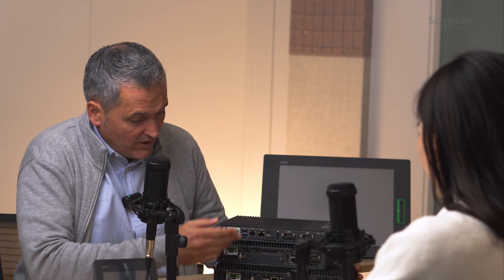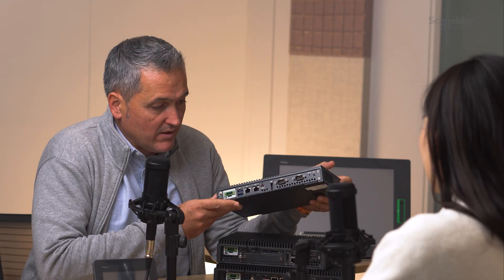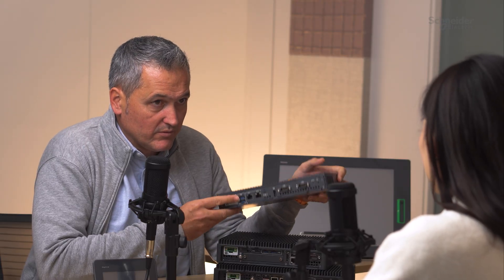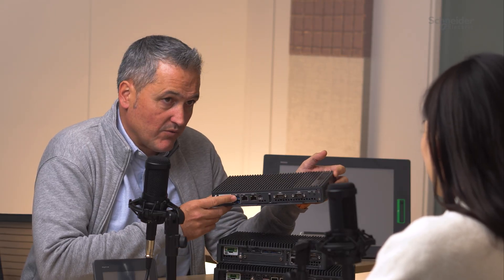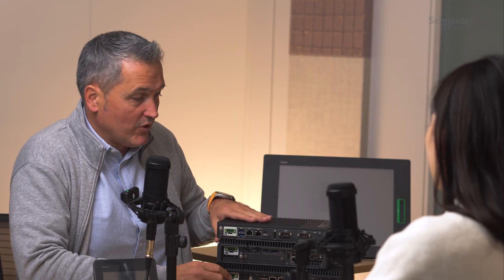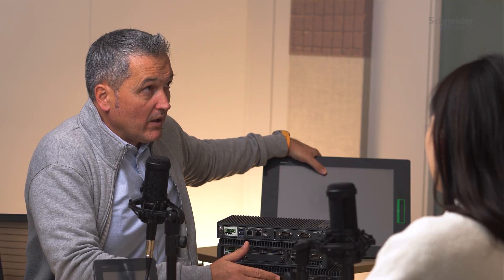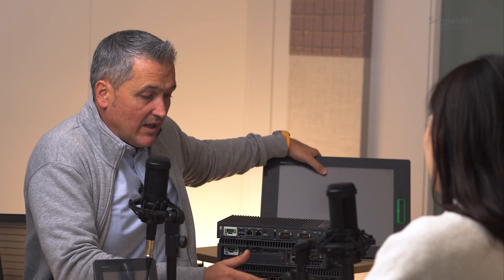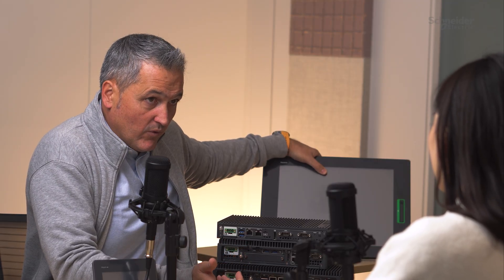Introducing the Harmony P6 line-up of IPC | Schneider Electric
Discover how the Harmony P6, operating at the Edge of EcoStruxure, can enhance your productivity and performance. This video introduces you to the complete Harmony P6 lineup, including Basic, Standard, and Advanced models, along with their displays. Learn about the key hardware differences, software integrations, and the product configurator.

🔔 Timestamps:
0:00 - Introduction
0:34 - Differences between HMI & IPC
1:31 - Harmony P6 line-up
2:27 - CPU differences
2:51 - Other hardware differences
3:19 - Software differences
3:47 - Third party applications
4:12 - Harmony P6 Product Configurator
5:41 - Harmony P6 and Sustainability
6:23 - Our expert recommendation

👋 GET TO KNOW US BETTER